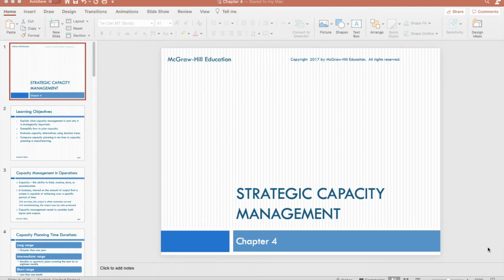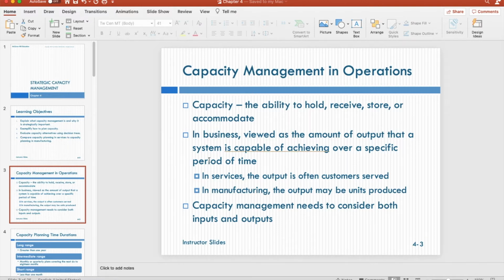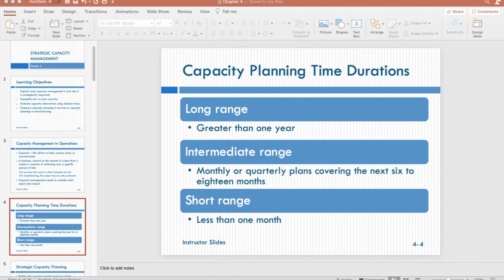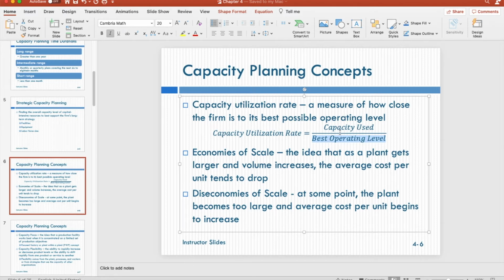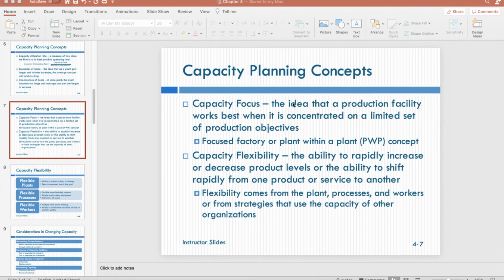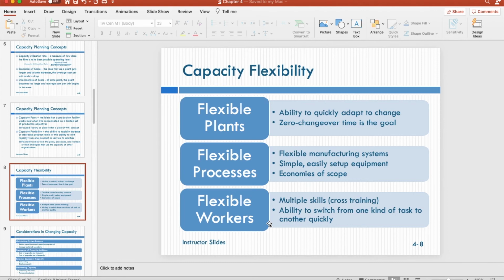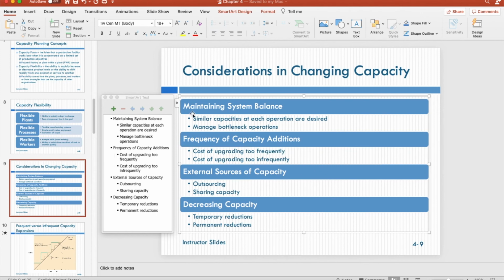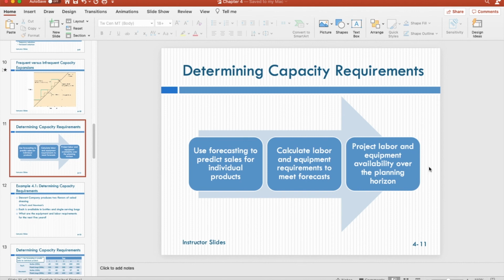MANA 5305 Chapter 4 Video Part 1